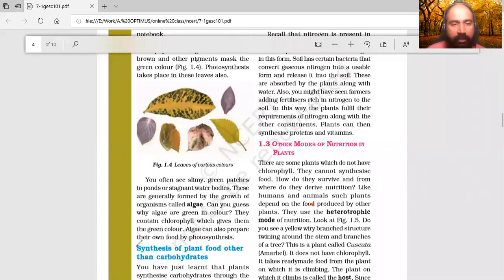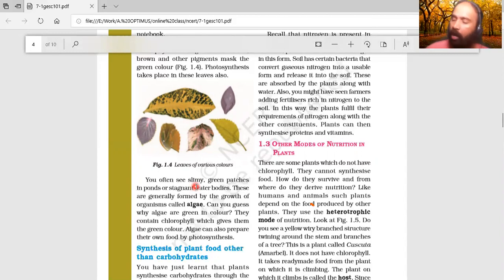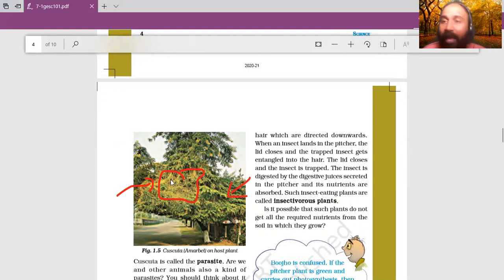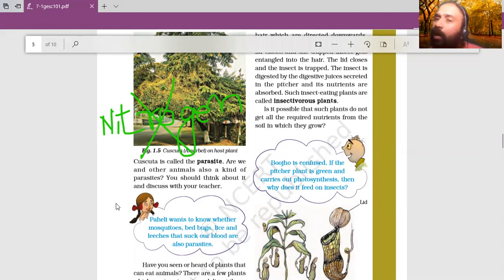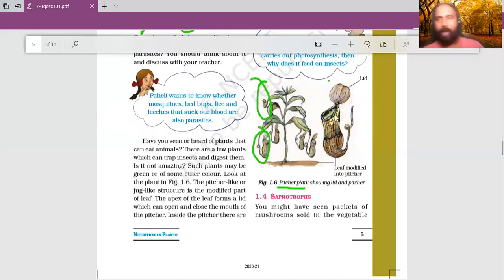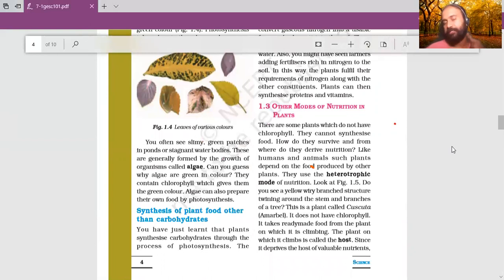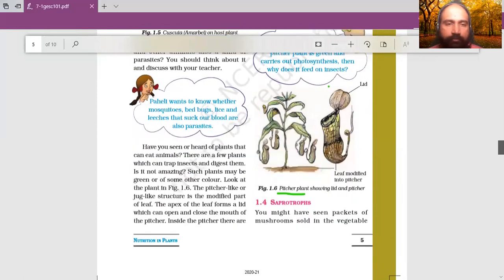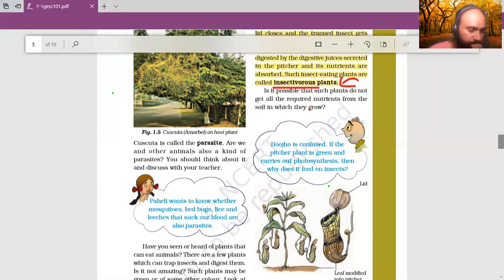Grade 7 Biology Anuraag Nutrition in Plants Video 5